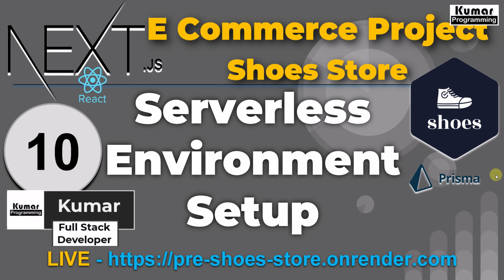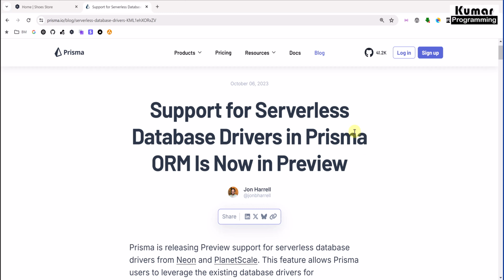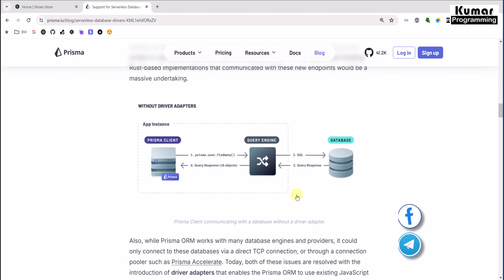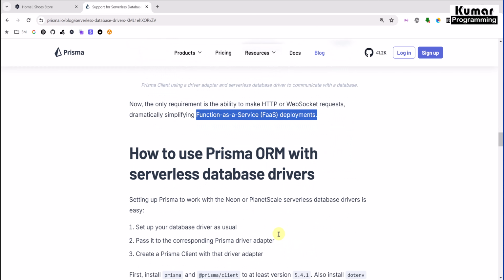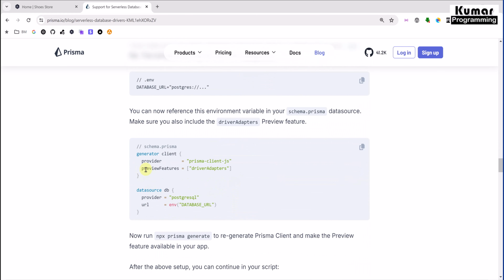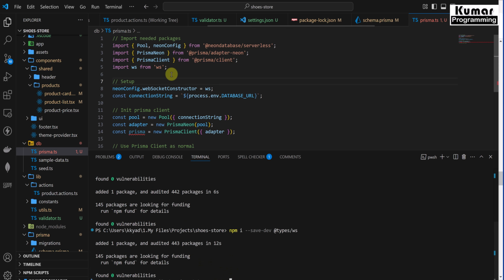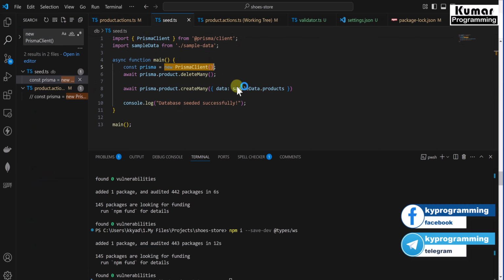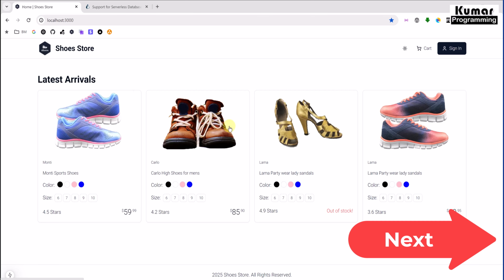10 - Serverless Environment Setup -Next.Js eCommerce Project (Next js 15, React 19, Prisma, Postgre)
10 - Serverless Environment Setup - Next.Js eCommerce Project  (Next js 15, React 19, PostgreSQL , Prisma, ShadCN , Paypal , Stripe integration)

In this session  we'll configure Prisma adapter for Serverless environment to enable http and (web socket) connection from serverless database from a serverless environment.

📌 00:05-  Overview
📌 01:45-  Create PostgreSQL Database
📌 03:20-  Installing Prisma

🔥 Next js 15 New Features:
1. Support for React 19
2. Enhanced CLI
3. Turbopack Dev (Stable)
4. Static Route Indicator
5. Enhanced Forms (next/form)
6. TypeScript Support

🔥 React Js 19 New Features:
1. Actions
2. New Hooks useActionState, useFormStatus, useOptimistic
3. React Server Components
4. New API: use
5. Enhanced Error Reporting
6. Support for Document Metadata
7. Improved Hydration and Resource Loading

🔥 Prisma
Prisma Client
Prisma Migrate
Prisma Studio

Integrating Prisma with PostgreSQL:
Type Safety
Schema Migrations
Developer Experience

🔥 PostgreSQL  Database Features:
1. ACID Compliant
2. Advanced SQL Features
3. Extensibility
4. JSON and JSONB Support
5. Concurrency Control
6. Full-Text Search
7. Foreign Data Wrappers (FDWs)
8. Replication and High Availability
9. Partitioning
10. Security Features
11. Foreign Keys and Data Integrity
12. Indexes and Performance Optimization
13. Backup and Recovery
14. Cross-Platform Compatibility
15. Advanced Analytical Queries